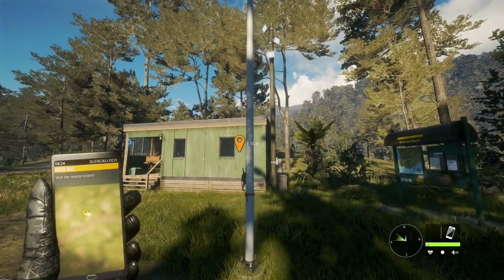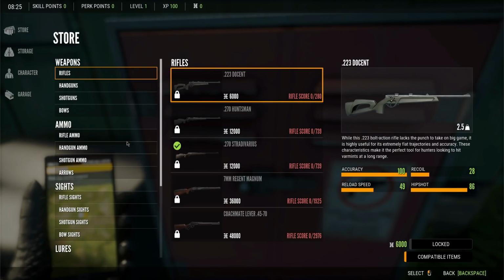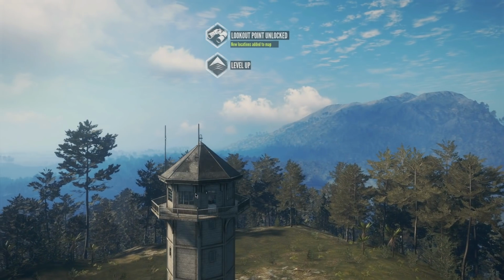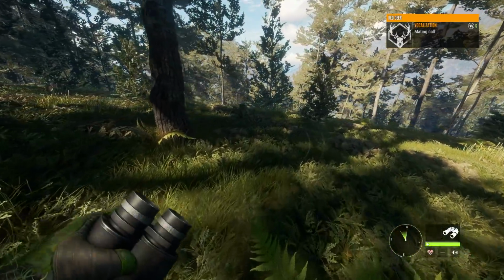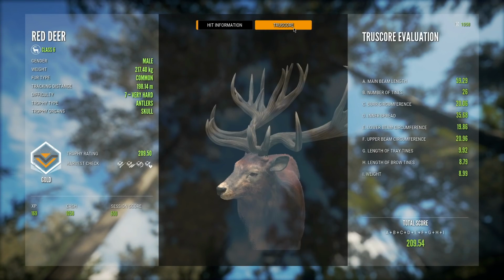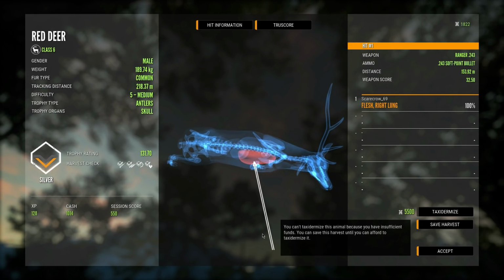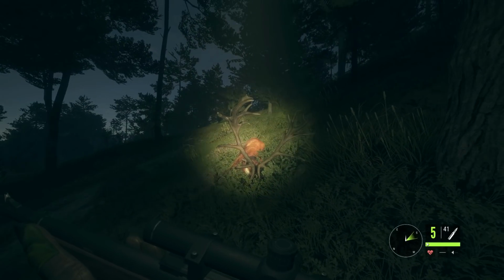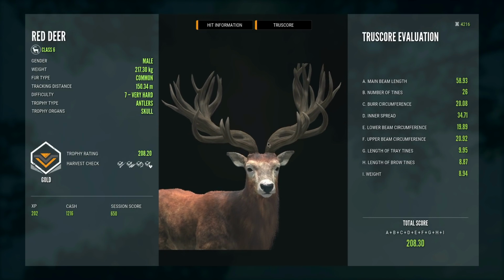Can We Get A Great One Before Hitting Level 60? Great One Before Level 60 Episode 1 Call of the wild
Today on thehunter call of the wild we have a new series where we star ta fresh account and hunt only Red Deer till we get a great one or hit level 60!